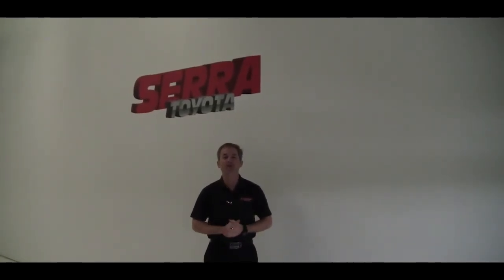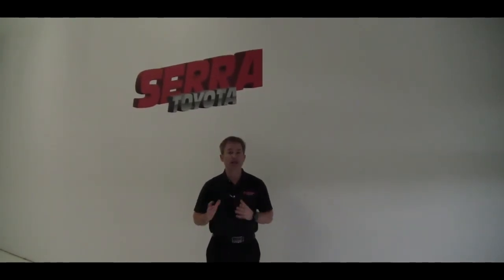Serra Toyota-Technology Series (How To Videos)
Need a refresher on how to hook up your Bluetooth?  Need help with using your Navigation?  We are here to help.  Over time, we will post "How To" videos to help you make the most out of all the wonderful features found on every Toyota/Scion.  Keep checking in!